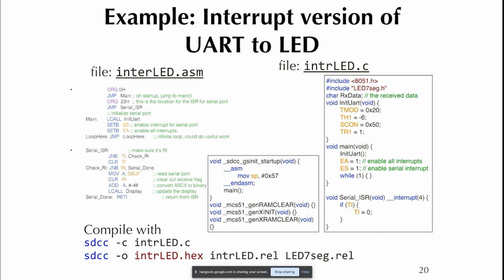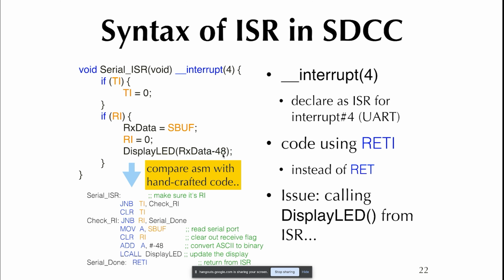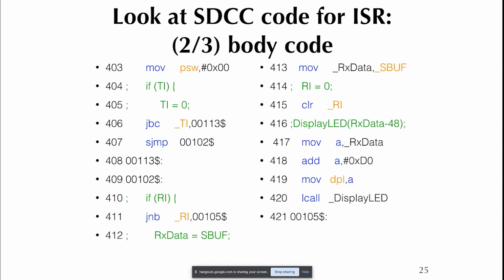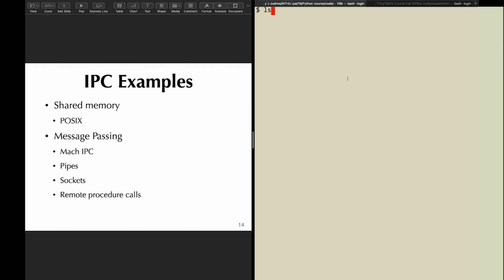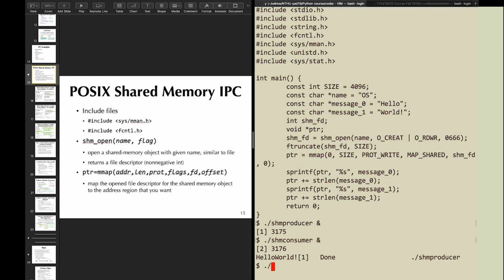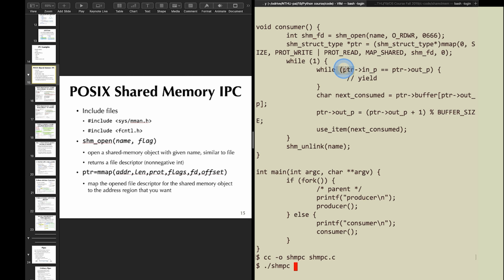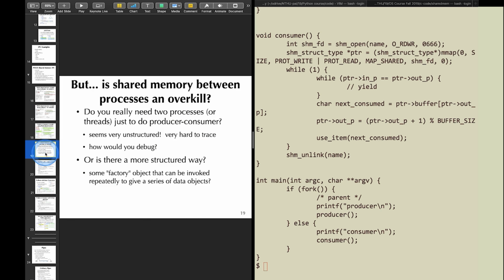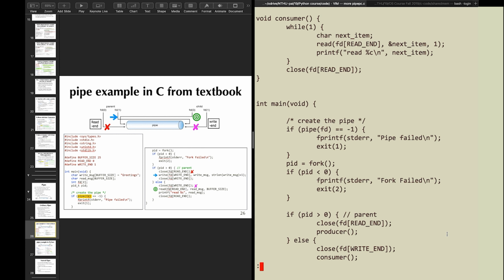11001周百祥教授作業系統(Offered in English)_第5D講 SDCC – ISR – IPC – pipe – demo – hd.